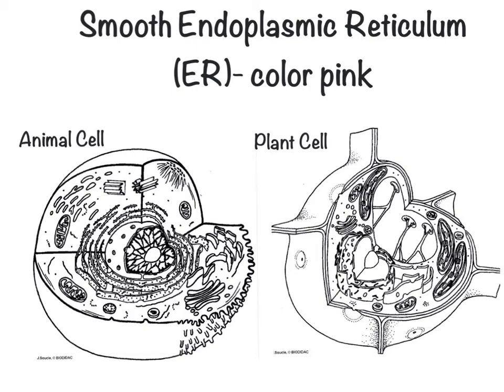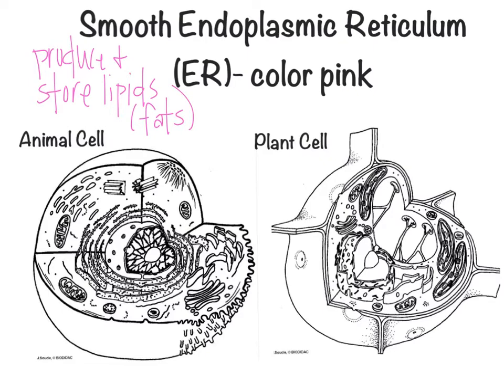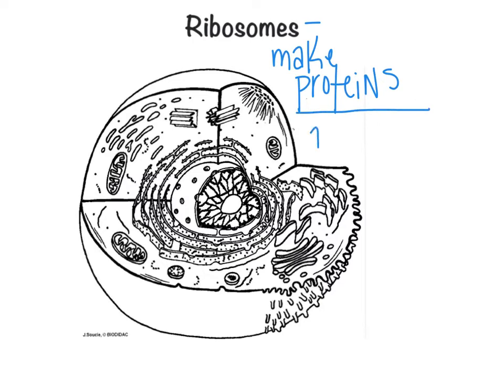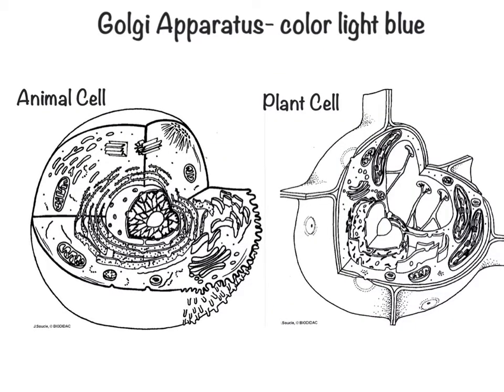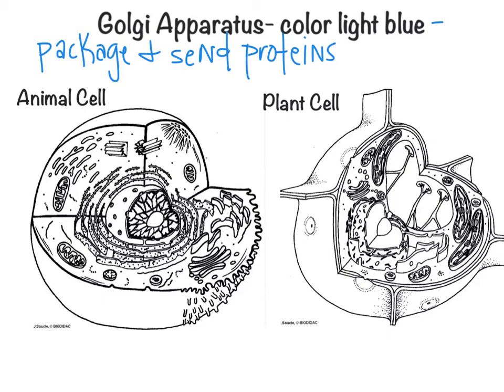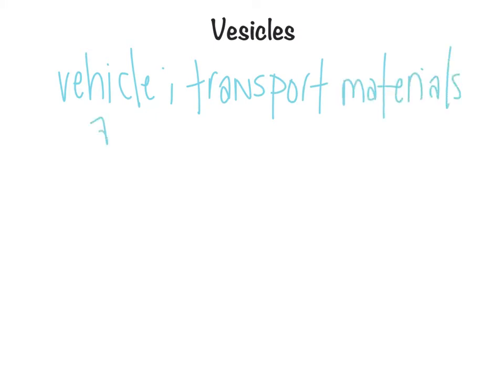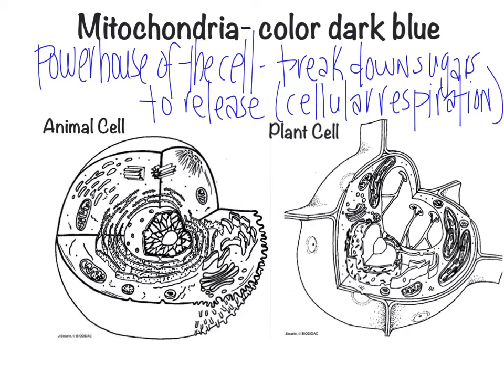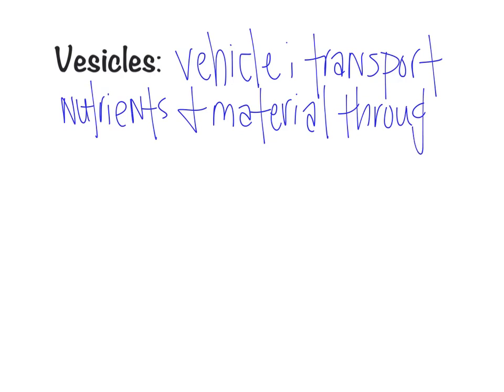cell structure and function, part 2